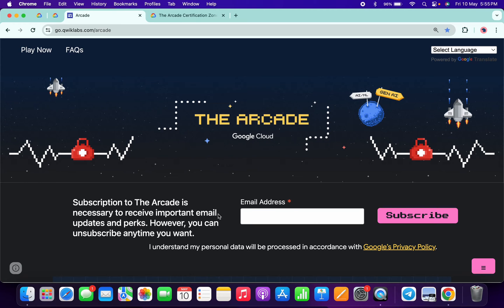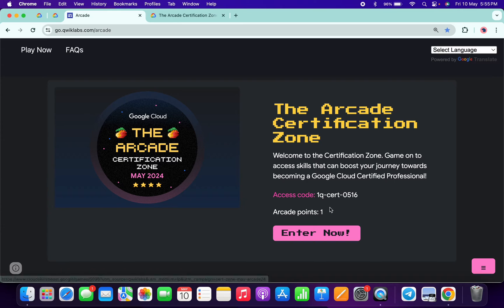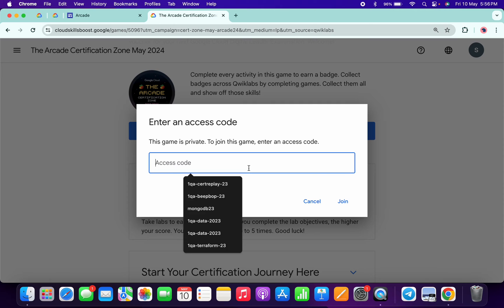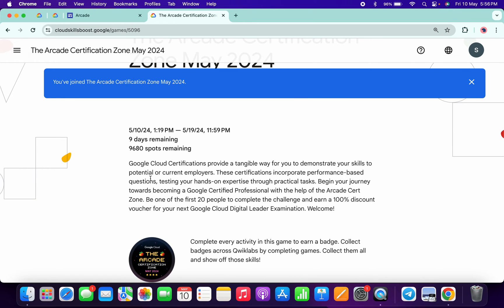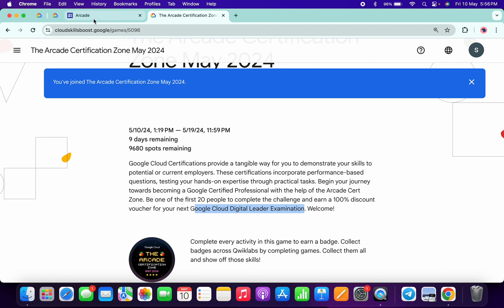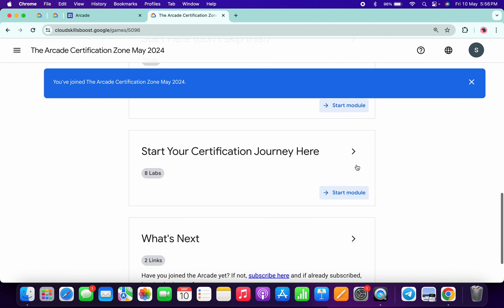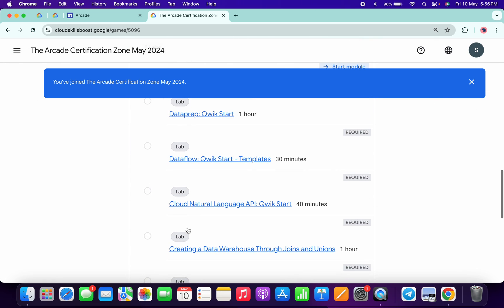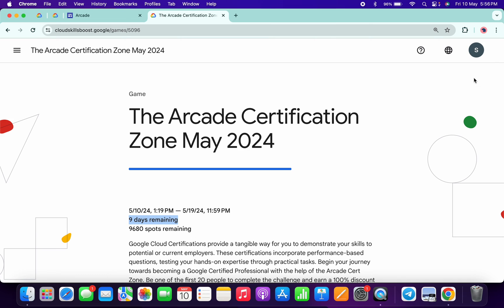[NEW GAME 🚀] The Arcade Certification Zone May 2024 || qwiklabs || GSP || [With Explanation🗣️]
Access Code: - 1q-cert-0516